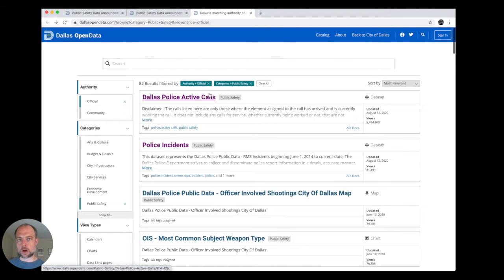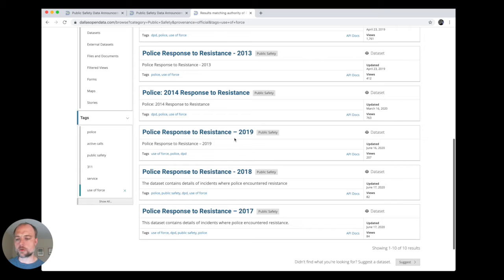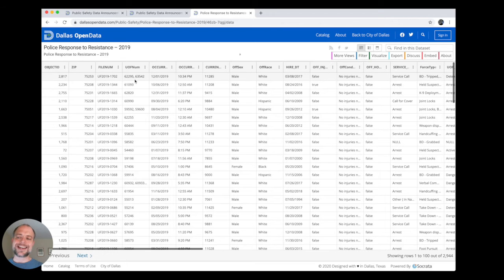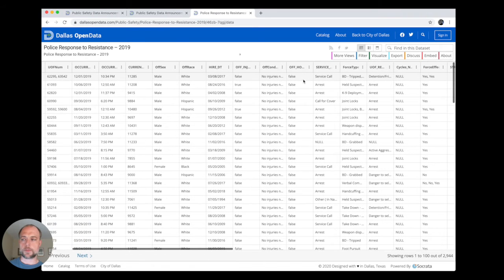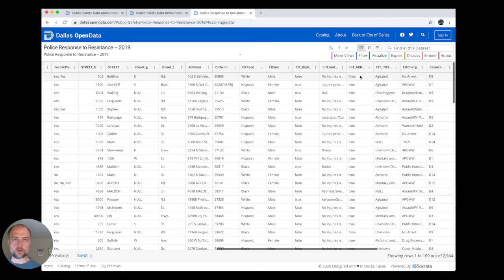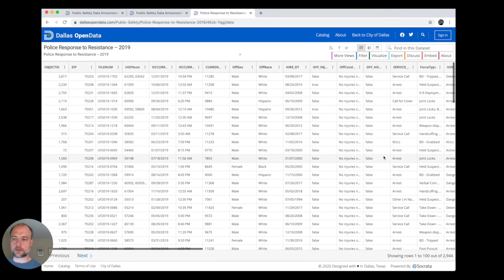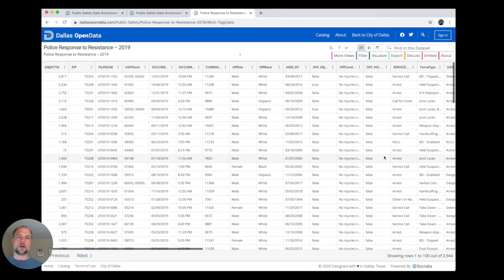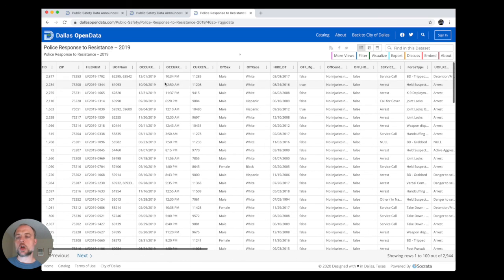Overview of Police Use of Force Response to Resistance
An overview of the Dallas Police Department data on the use of force (called Response to Resistance), available in the City of Dallas Open Data Portal. and search for "Response to Resistance" to see the available data, separated by year from 2013 to 2019.